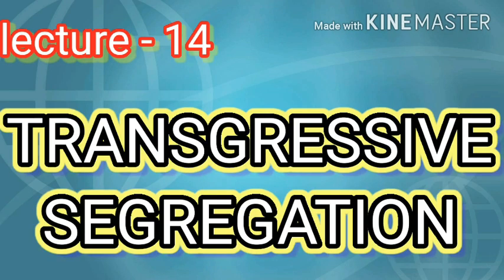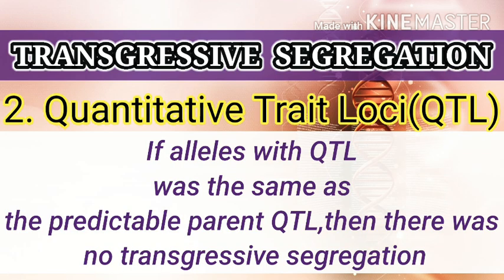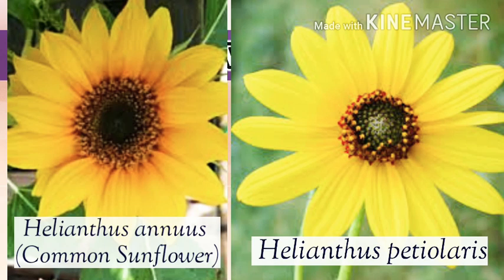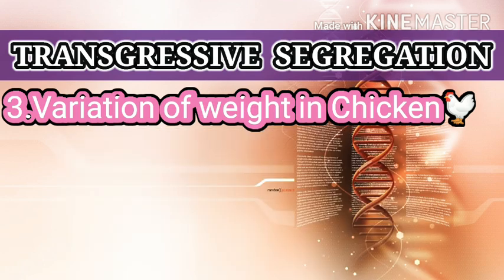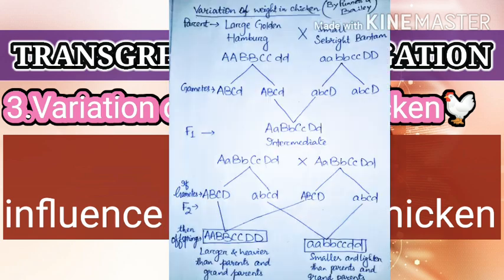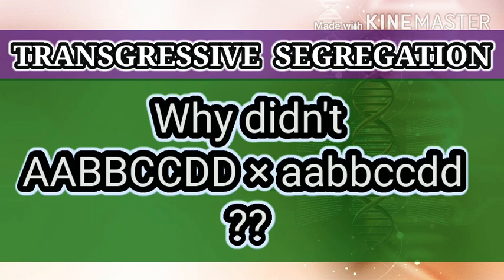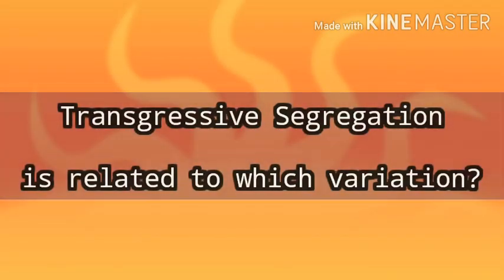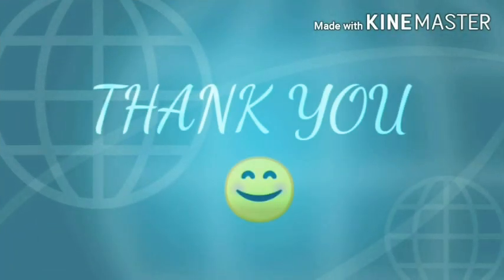TRANSGRESSIVE SEGREGATION-2 (with examples in detail)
Get PART-1 of TRANSGRESSIVE SEGREGATION from

Video contains -

1. Testing

2. Examples

    a.  RIESEBERG'S SUNFLOWER

    b. VARIATION IN WEIGHT OF CHICKEN

3. Importance

4. Quantitative Variation

Take care.